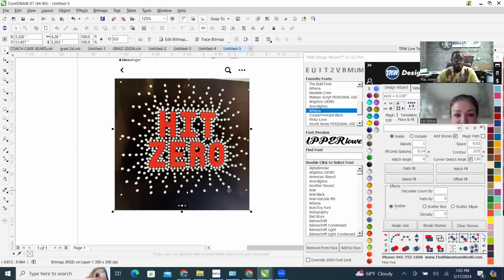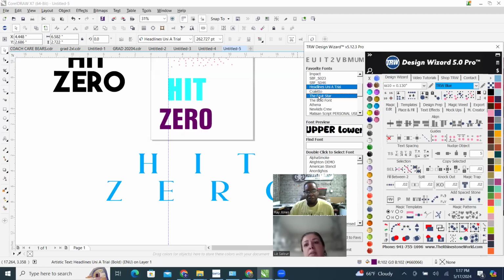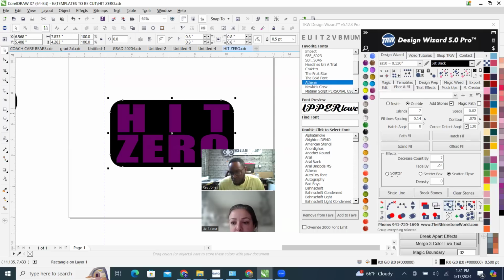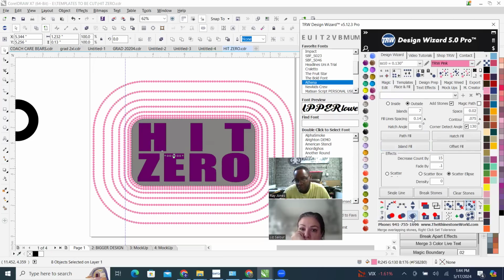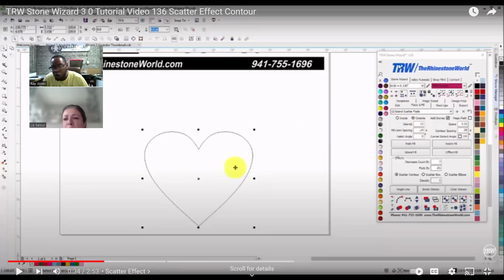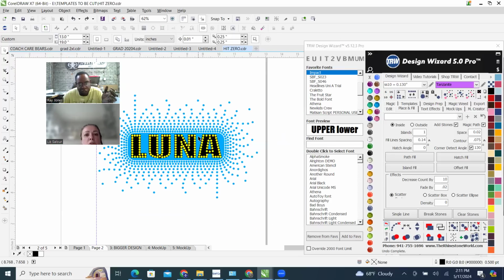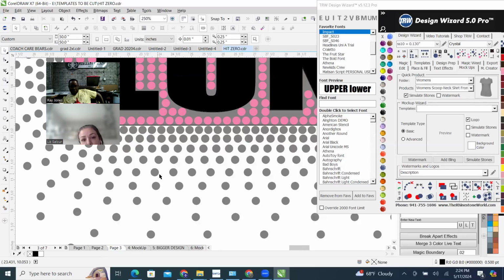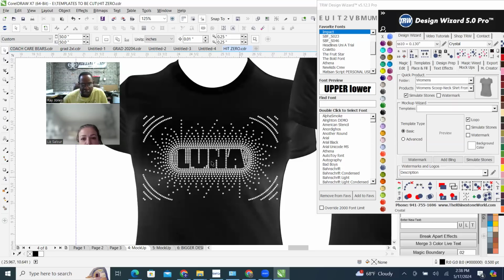LIZ SALOUR CORELDRAW TRW TRAINING 2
RHINESTONES BULK

SPECIALTY VINYL